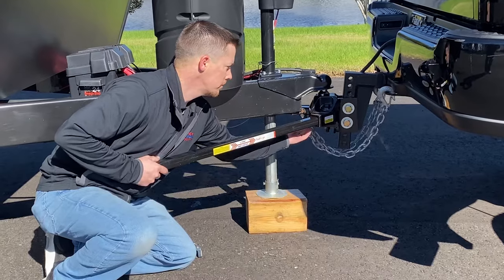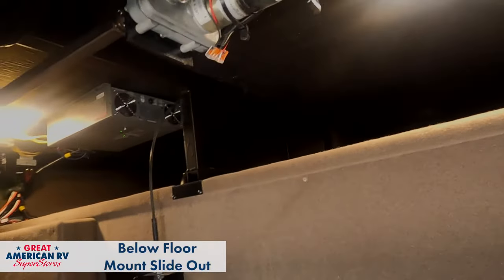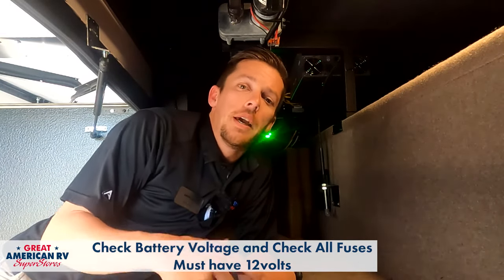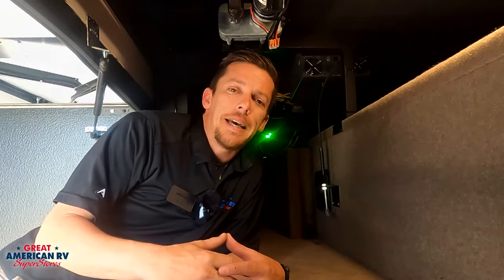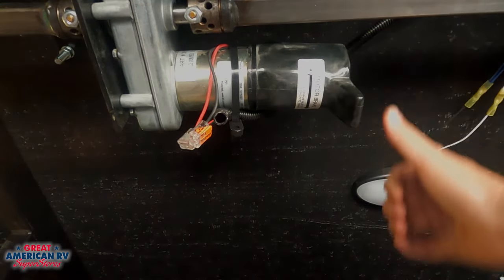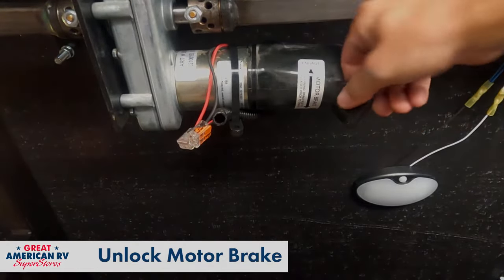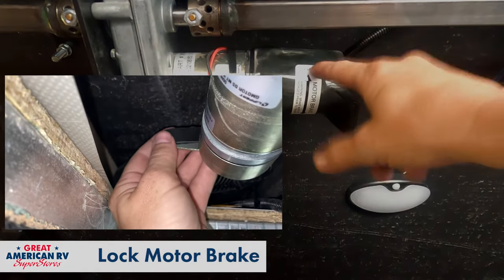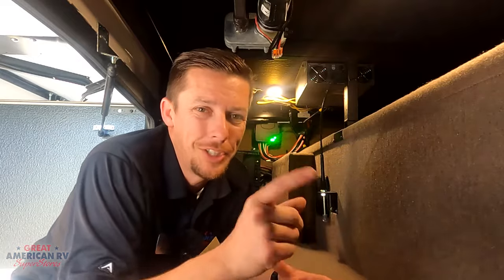How To Manually Retract Your Below Floor Mount RV Slide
Learn how to manually retract your below floor mount electric RV slide along with some helpful tips on what to look for when your slide is stuck in the open position.

For more RV tips and tricks, explore our entire Hap's Helpful Hacks for RV Life playlist